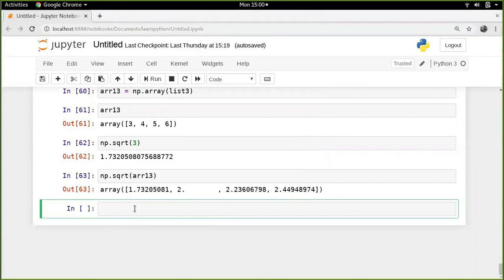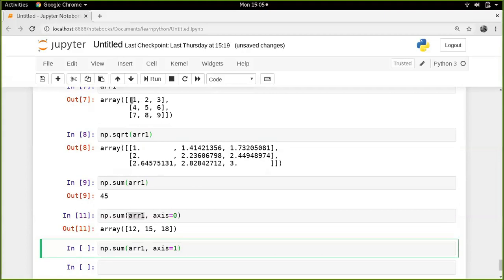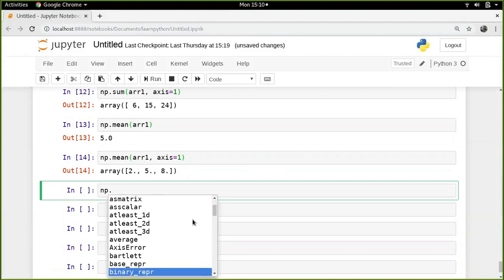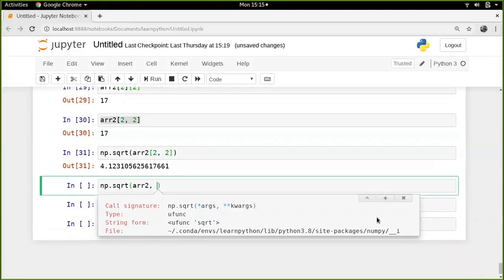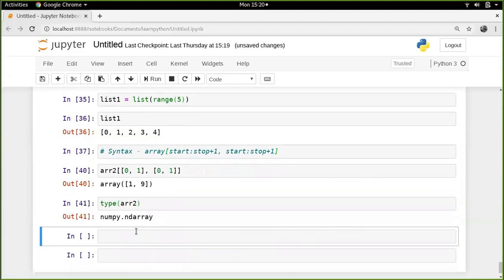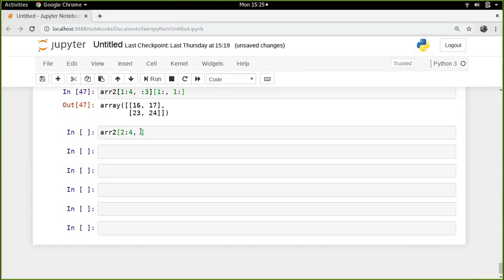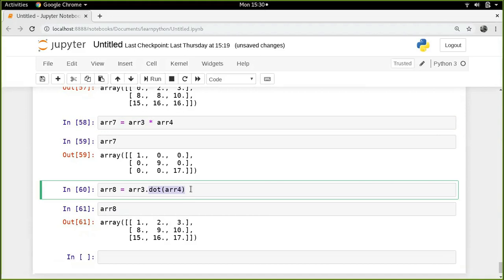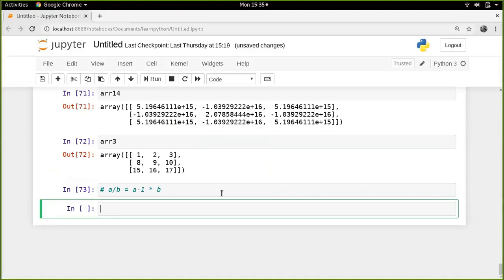Continuing with Numpy arrays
Applying functions on Numpy arrays, extraction of sub-arrays and basic array operations.